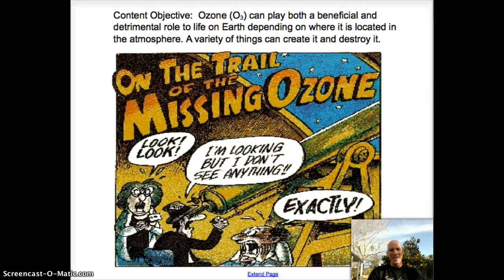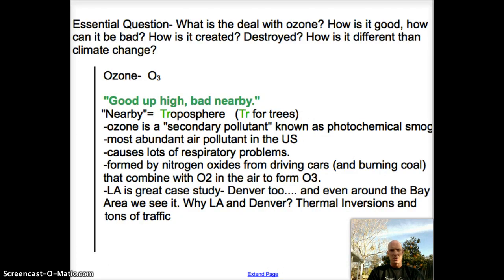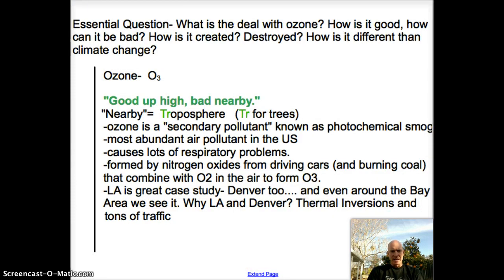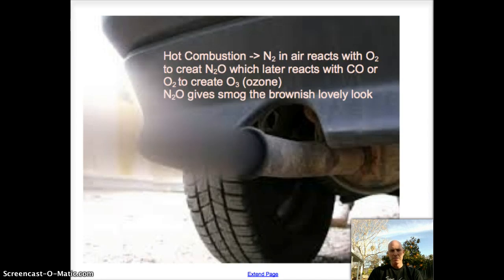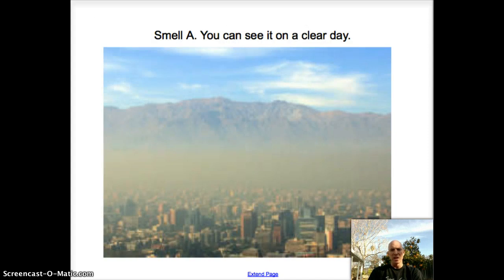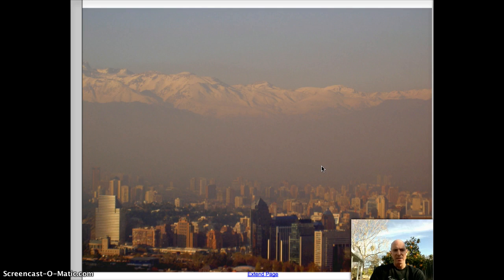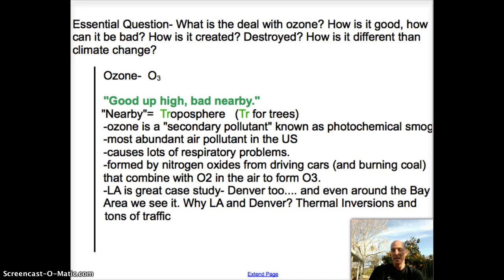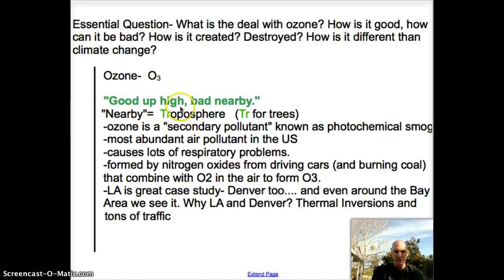Ozone- Love It, Hate It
Lecture about photochemical smog and the ozone layer.